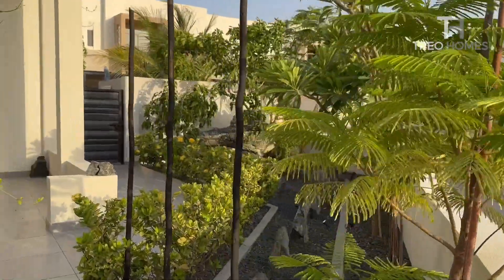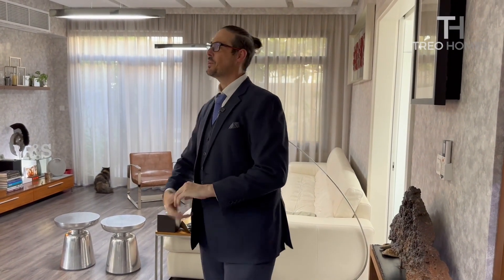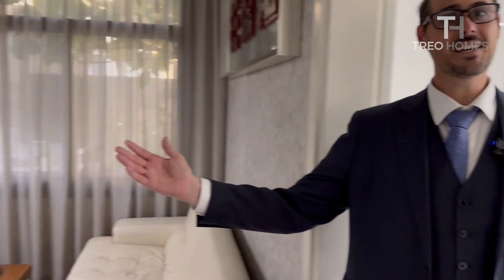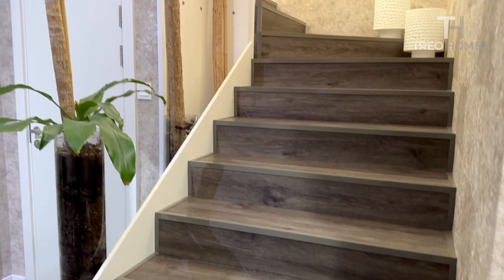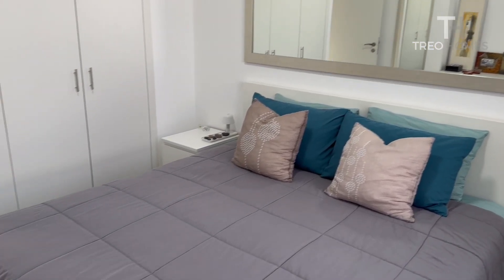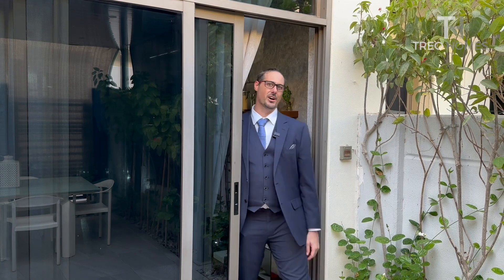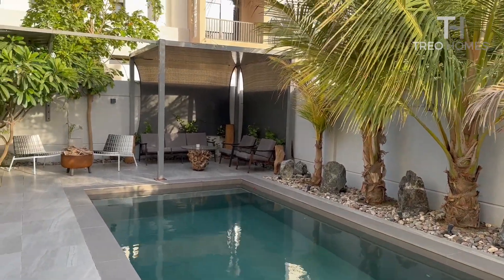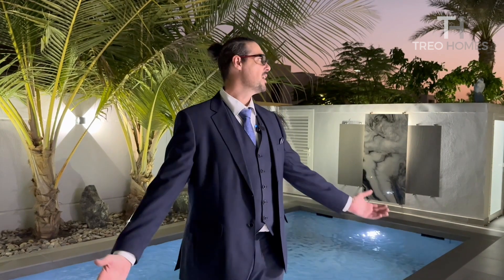Fully Upgraded with Private Pool in Hayat